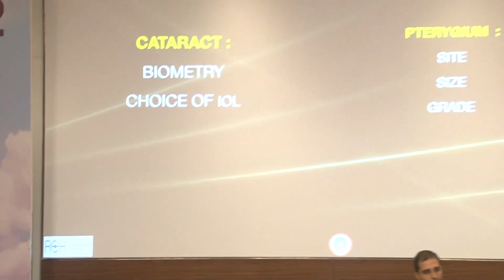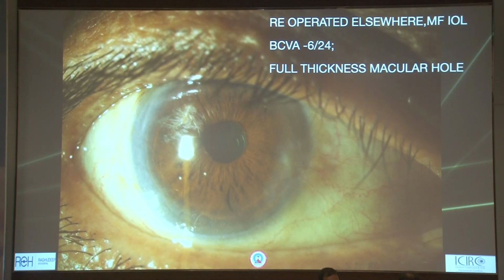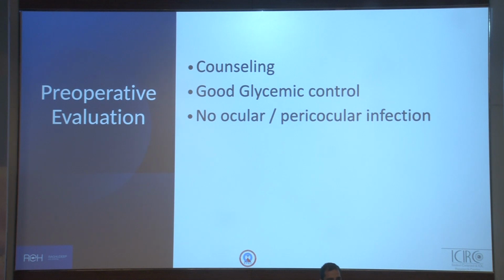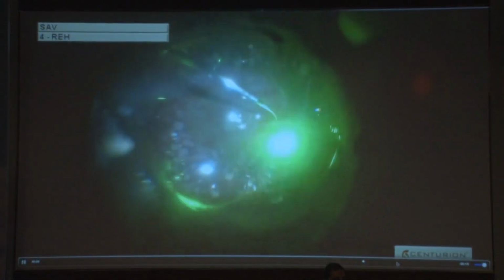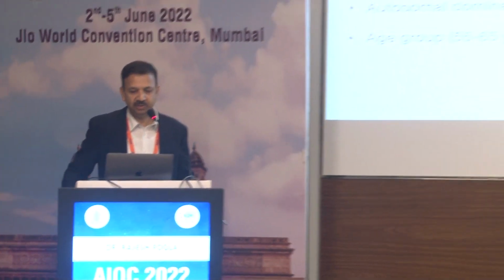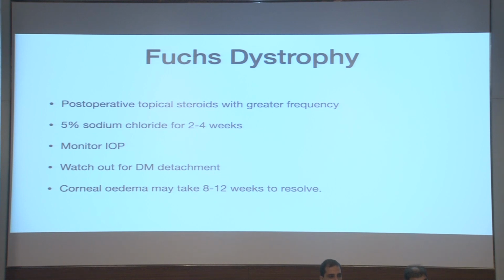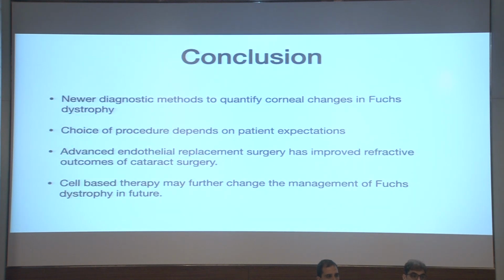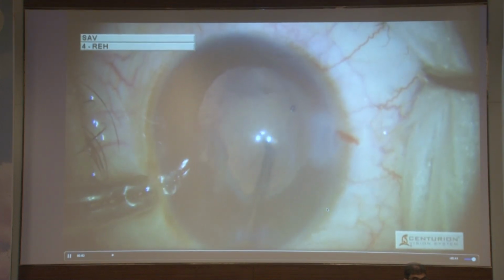AIOC2022-IC101-CATARACT COMORBID CAPSULE